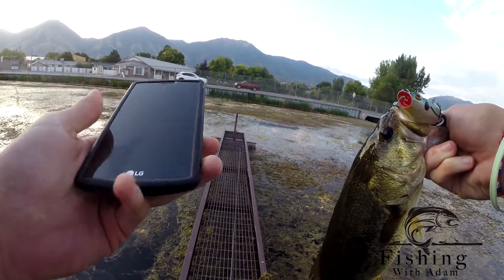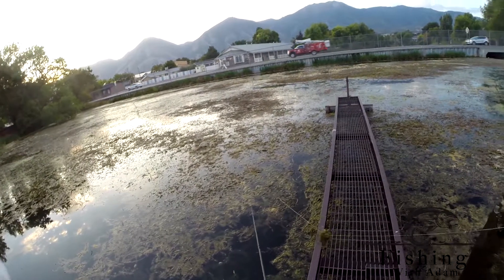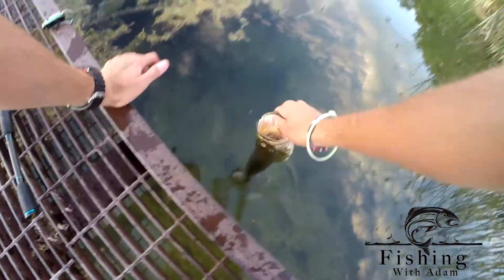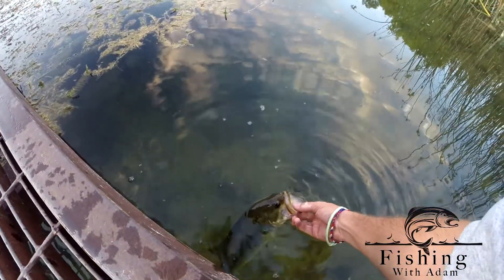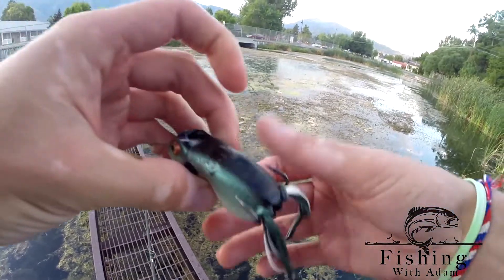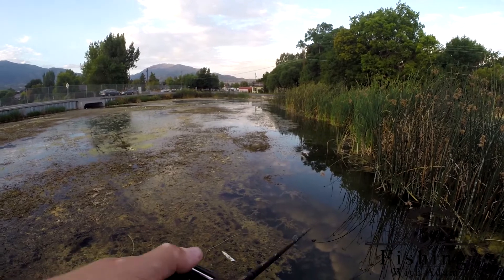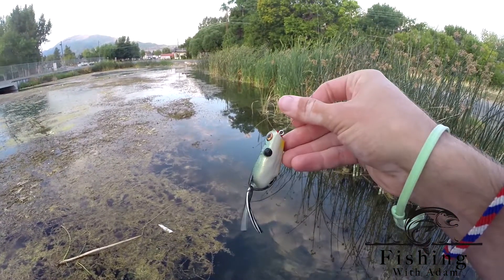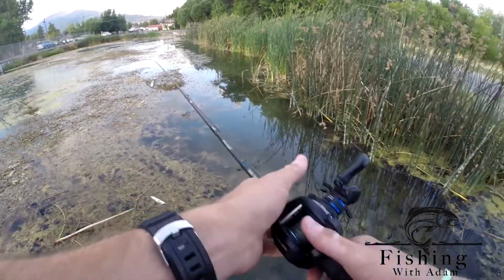Bass Fishing with Topwater Frog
Bass fishing with topwater frogs is so much fun!  There is nothing like a Bass blowing up on a topwater frog!

It sure has been a while since my last video! Hope you guys enjoy this one and get out fishing.